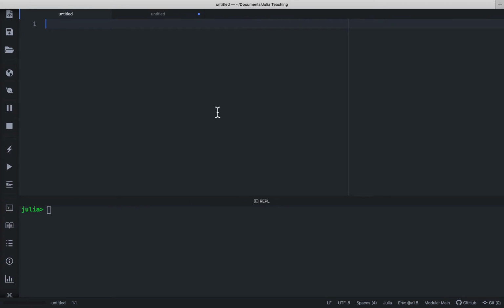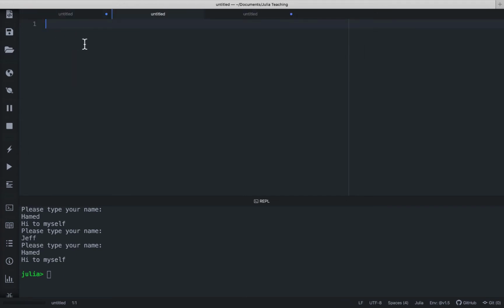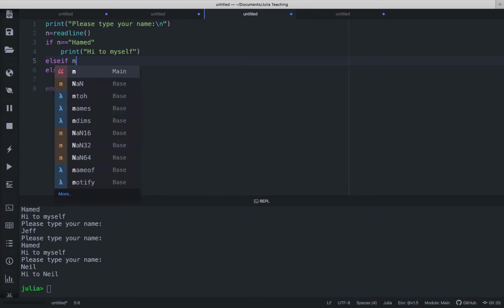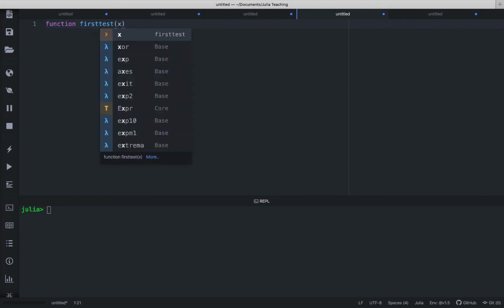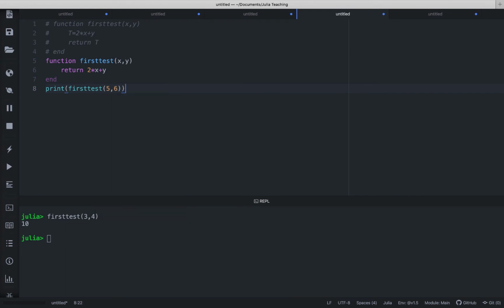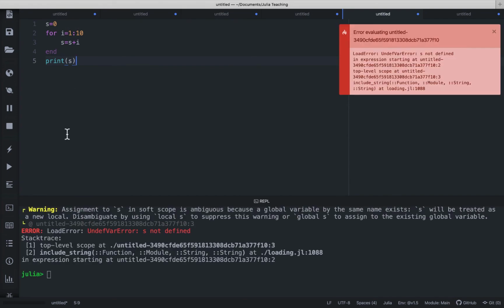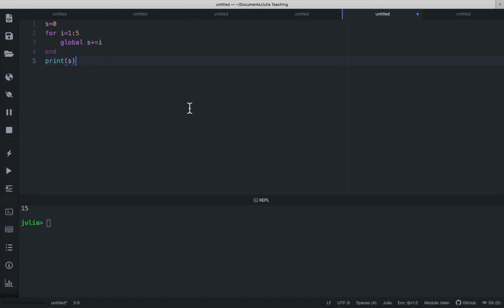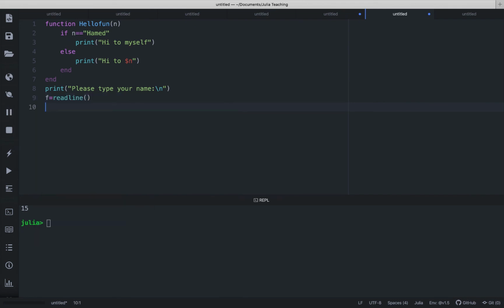easyJulia E09 Conditions, Loop, Functions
This episode contains instructions about how to use if statements, loops, and creating functions. In the sequel episodes, we will give more structures and examples.